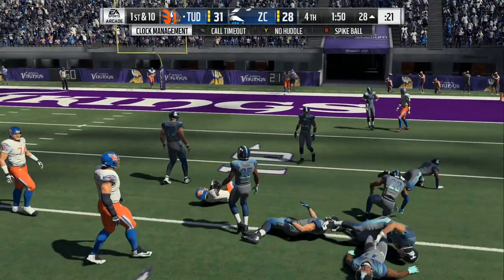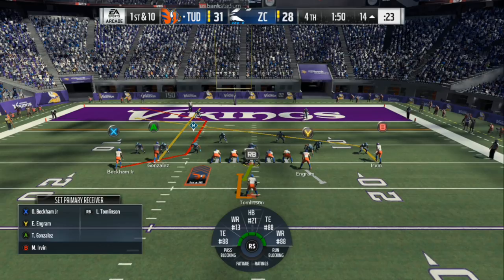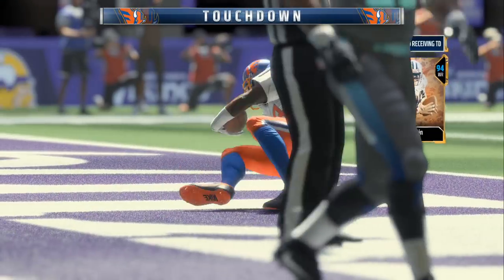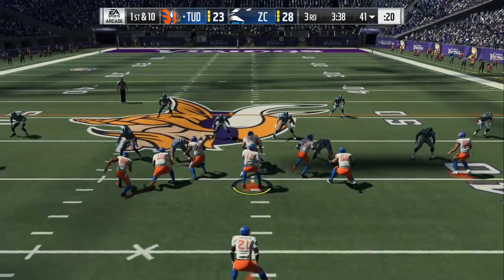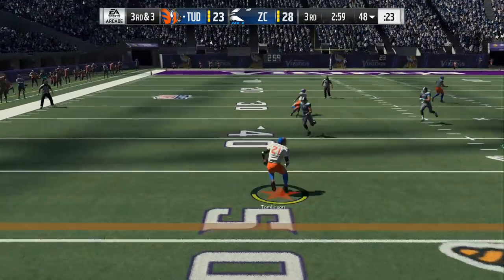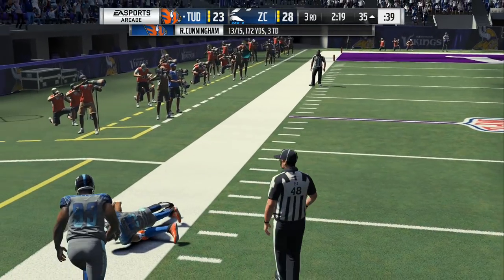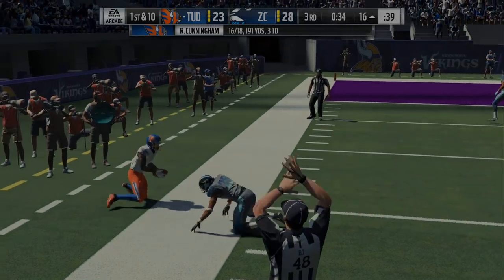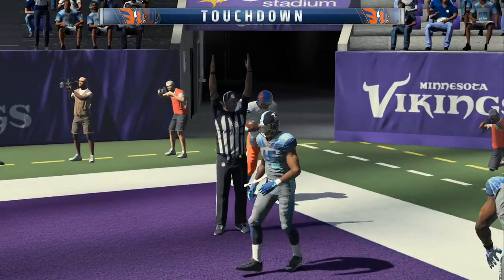GET EASY YARDS WITH THIS OFFENSE::MADDEN 18 ULTIMATE TEAM GAMEPLAY+TIPS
welcome to the most unique madden channel that ever existed.. VIDEO BREAKDOWNS WILL BE ON MY PATREON PAGE BELOW. i wont show you practice mode tips without a user on the field and i wont show you blitzes with pre assigned plays to go against, i will utilize real knowledge and real madden schemes to dominate on offense and keep pressure on your opponents. welcome to the winning formula

madden 18 trailer, madden 18 career mode, ultimate team tips, bundle opening, problem, madden challenge, trash talk game, madden 18 ranked, bronze team challenge, cookieboy top 10, cookieboy face reveal, antodaboss exposed, madden 18 challenge, 99 overall Playing the #1 Ranked Player in the World,madden 18 ultimate team gameplay,madden 18 ultimate,Number one player in the world,jmellflo exposed,Madden 18 gameplay,madden 18 ranked,madden 18 draft champions,Madden 18 #1 Ranked player,Madden 18 draft champions gameplay,Madden 18 ultimate team tips,how to make ultimate team coins,number 1 ranked player exposed, trash talker exposed, imav3riq madden 18, kaykayes madden 18,Madden 18 Trailer, madden 18 mut squads gameplay, MADDEN 18 FROSTBITE GRAPHICS, madden 18 gameplay improvements, madden 18 legacy issues, madden 18 ai improvments, madden 18 best teams online, madden ncaa teams gameplay, madden 18 gameplay leak, madden 18 ea play trailer,madden 18 story mode trailer, madden 18 new blocking scheme, MADDEN 18 XBOX ONE X 4K GRAPHICS, REX DICKSON INTERVIEW, MADDEN 18 CFM IMPROVEMENTS, MADDEN 18 PS4 PRO, madden 18 money plays, budget squad challenge madden, 2k18 leaked parks gameplay